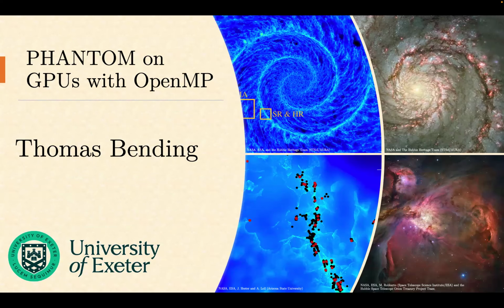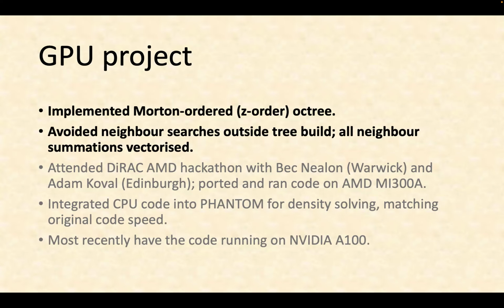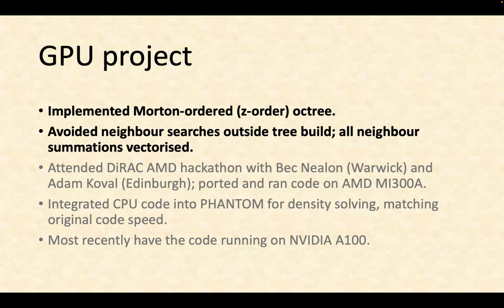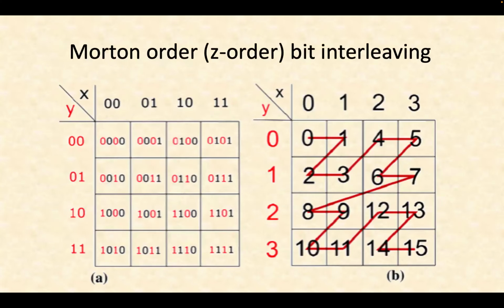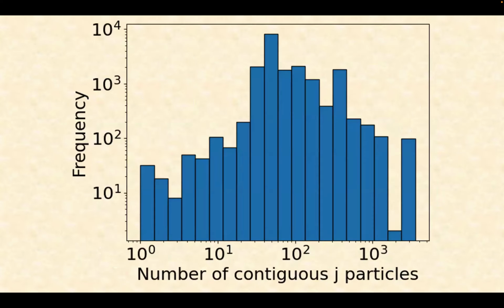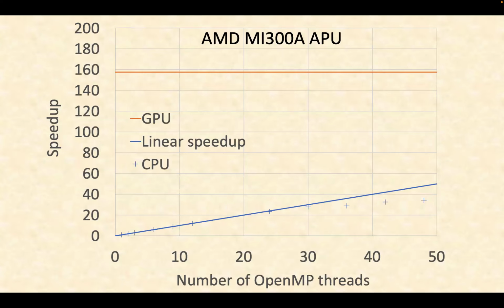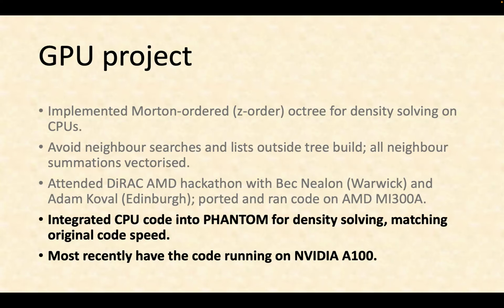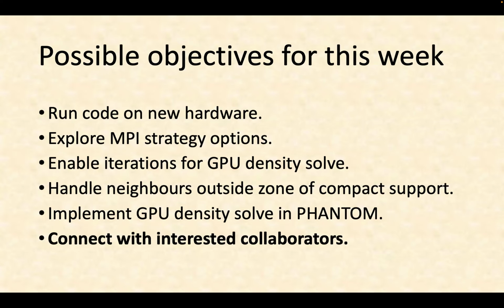Phantom on GPUs with OpenMP - Tom Bending @ phantom2025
Short presentation on project to port Phantom to GPUs